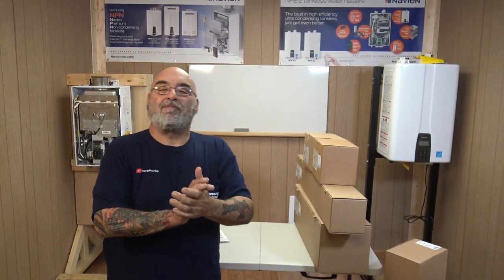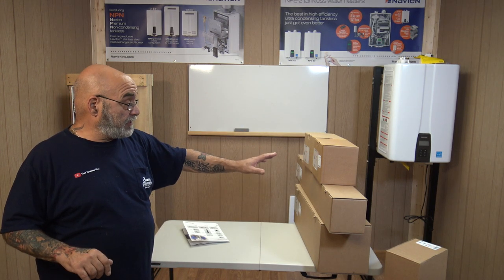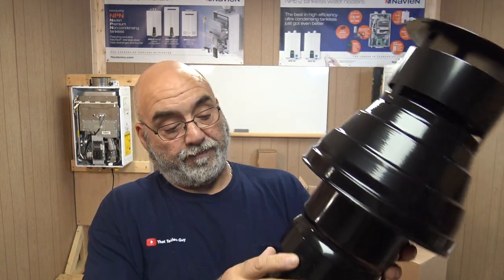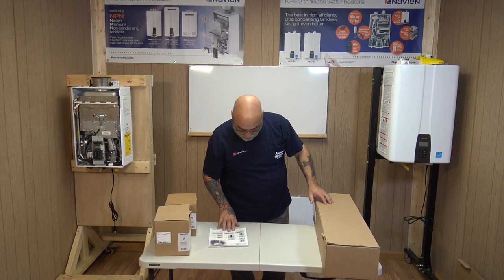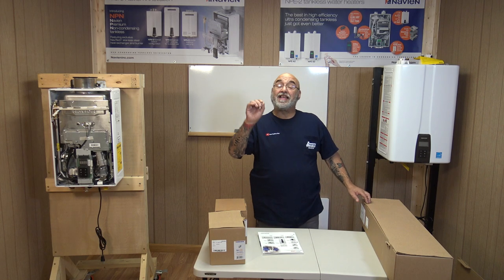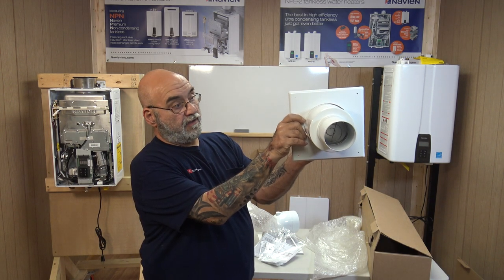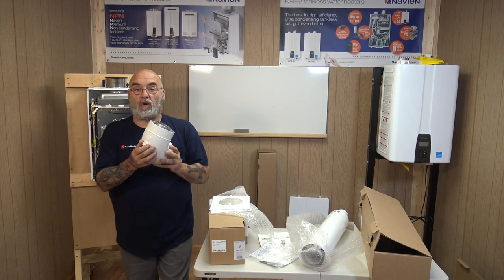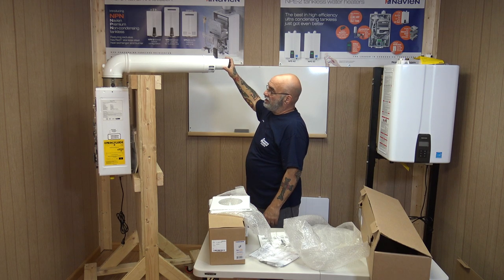Navien's venting for their NPN universal indoor unit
Here is the venting for the NPN-U unit when you're installing the unit inside of a home or building.
You must use Navien's venting when installing a universal unit or you will void warrantee.
Here is a list of the venting and all related parts,
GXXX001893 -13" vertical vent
GXXX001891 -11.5 side wall vent
GXXX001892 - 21" side wall vent
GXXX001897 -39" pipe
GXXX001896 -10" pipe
GXXX1894 -45-degree ell
GXXX001895 -elbow
GXXX001901 adjustable roof flashing
GXXX001900 - flat roof flashing
Any of these items can be found in their booklet or online. They can be bought at your local plumbing supply house.
Mike
PLEASE USE A LICENSED PLUMBER TRAINED IN TANKLESS INSTALLATION TO INSTALL YOUR NAVIEN TANKLESS HEATER.PLEASE FOLLOW ALL STATE AND NATIONAL PLUMBING ANS GAS CODES, AND TO FILE A PERMIT WITH YOUR LOCAL BUILDING DEPARTMENT.